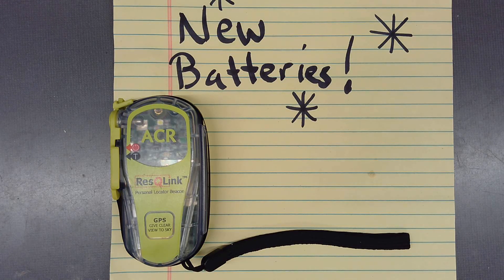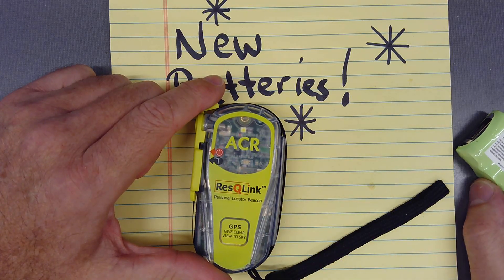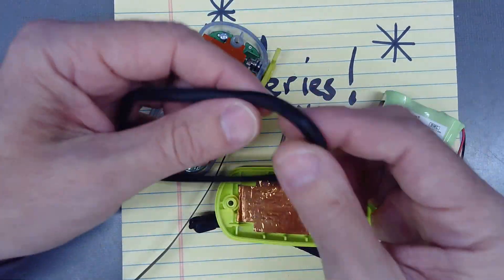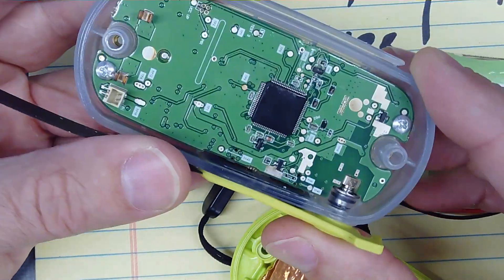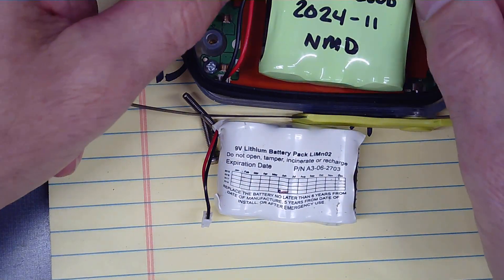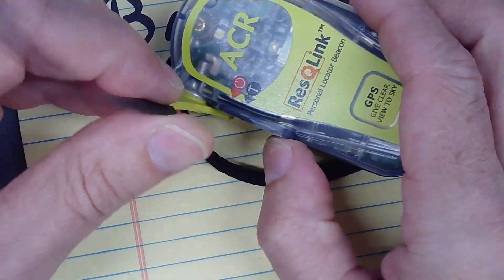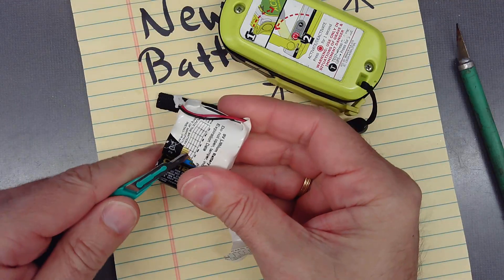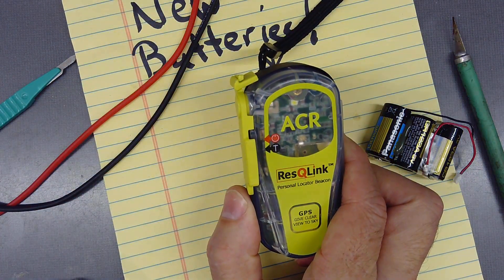$13 ResQLink battery replacement - 90% off ACR price!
Replacing the battery in an old PLB-375. ACR wants ~$150 for the battery. DIY for only $13.

No sponsorship or affiliation - just a very good deal.
HQRP Battery Compatible with ACR Resqlink Personal Locator Beacon, Model PLB-375 A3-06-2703